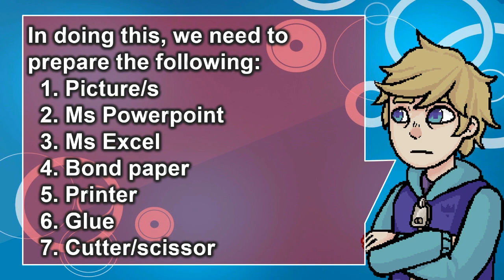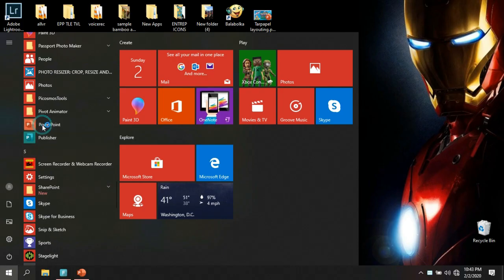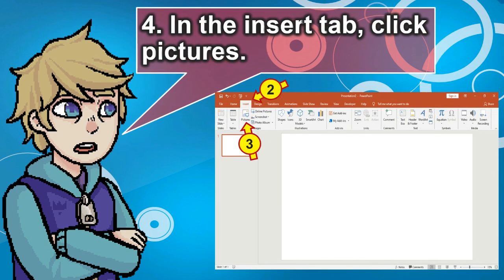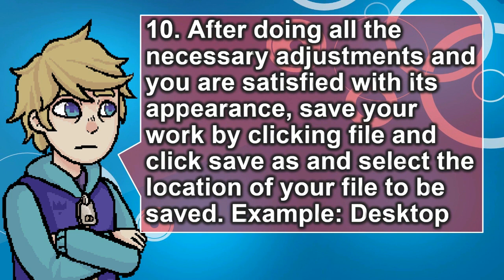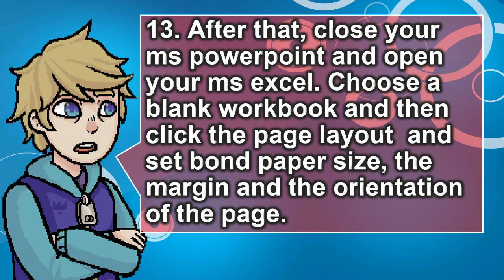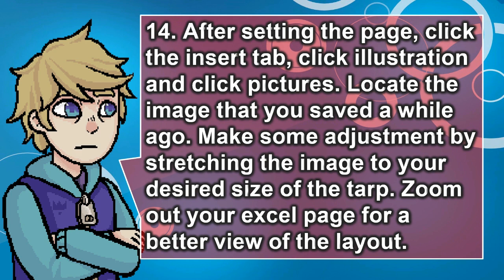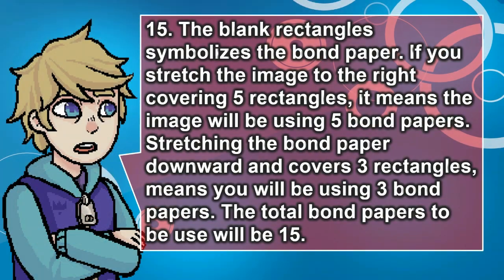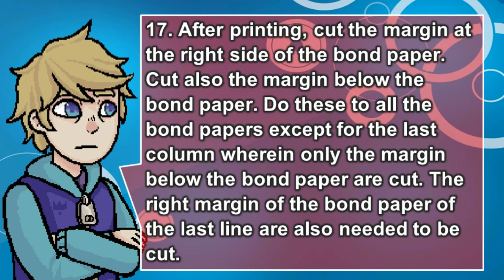Basic Tarpapel Layouting Using Excel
Hindi ba nasusunod ang gusto mong design sa iyong ebeis, health corner at iba pang corner sa iyong classroom? Namamahalan ka ba sa pagpapagawa ng tarpaulin? SAKTO!!! para sa iyo ang bidyo na'to. Maraming Salamat at sana makatulong!!!